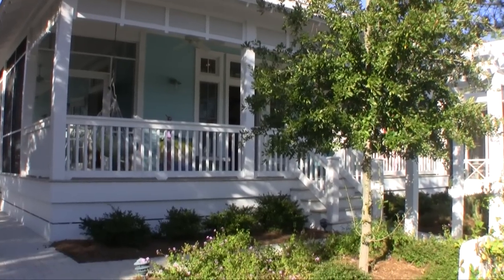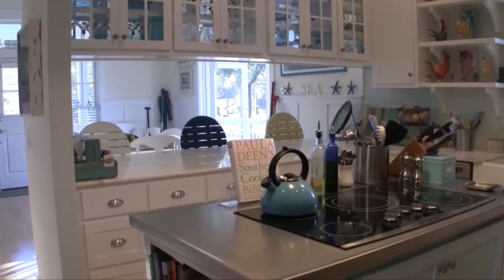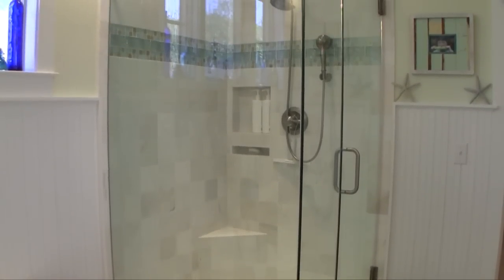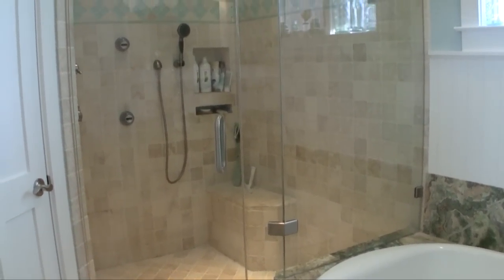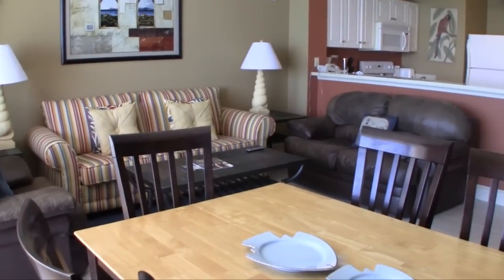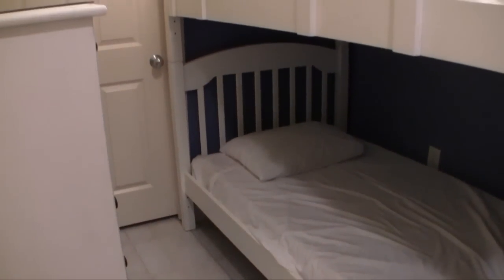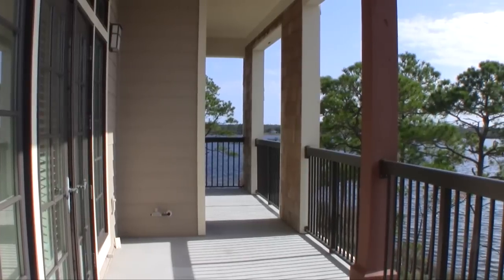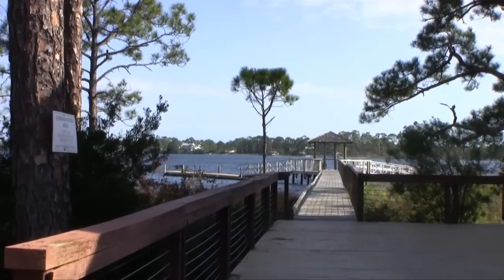The Beach Show - Episode 116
Hot Deal #1 Beautiful Carillon Beach Cottage close to 1 of 4 pools in community priced at $592,000

Lovely 3BD/3BA home that lives larger than its 1550 sq ft, large welcoming front porch & pergola
Very private backyard space, white picket fence, built in 2008 and in excellent condition, move-in ready
Carillon offers easy access to PC Beach as well as Rosemary Beach & Destin, tons of amenities
(Courtesy of Beach Properties of Florida)

Hot Deal #2 Awesome Majestic Beach Tower condo on lower floor - listed at $163,500

Best priced unit for this floor plan, offers 1BD w/separate bunk room, 2 full baths, just under 900 sq ft
Nice balcony with great views, earth tone colors throughout, tile in living areas, sold furnished/rental ready
Complex offers, tennis, 4 pools (2 heated), movie theatre, spa, huge fitness center, on-site bar/grill/deli
(Courtesy of Keller Williams Realty)

Hot Deal #3 Great Wild Heron condo foreclosure w/special financing options - $212,900

Very spacious 3BD/3BA, beautiful hardwood floors through living areas, SS appliances, granite counters
Awesome views of Lake Powell & gulf in the distance, upgraded fixtures, large master bath
Community offers large nature preserve, boathouse, pool, fitness ctr, kayaking/canoeing, play area
(Courtesy of White Sands Development Realty)